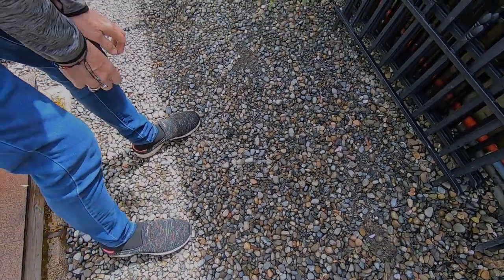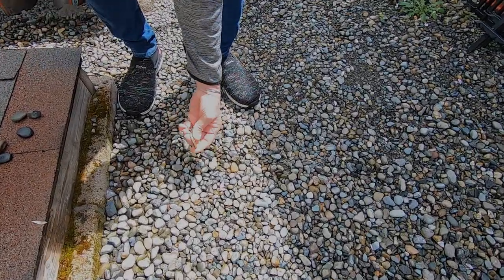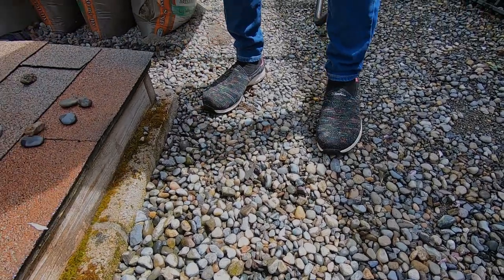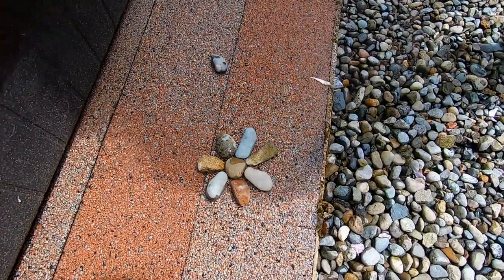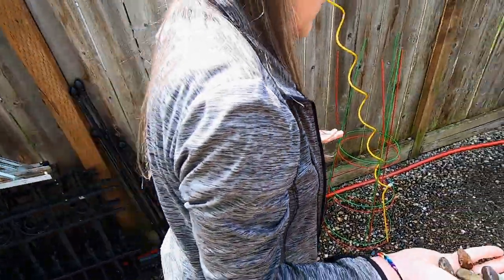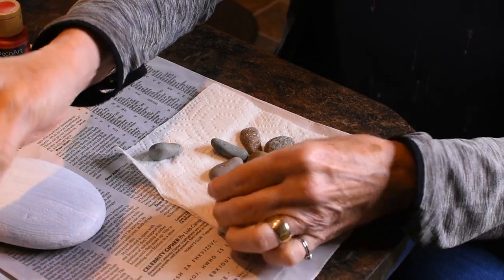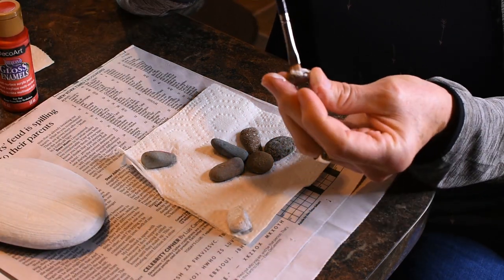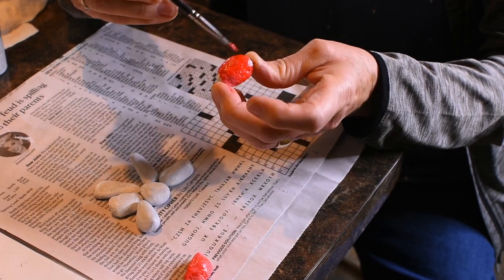Painting stones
Karen selects and paints stones to make flowers